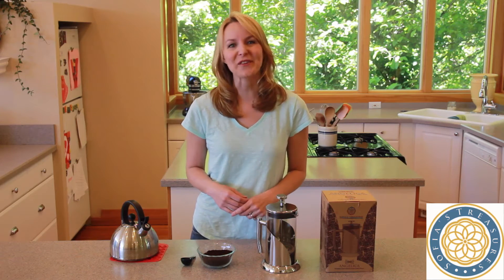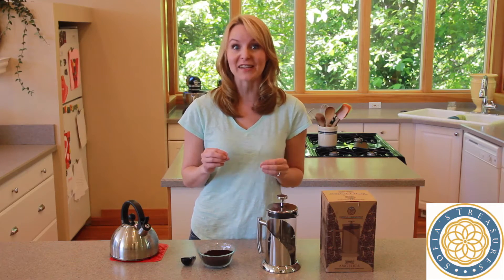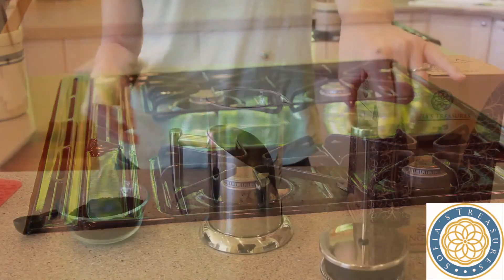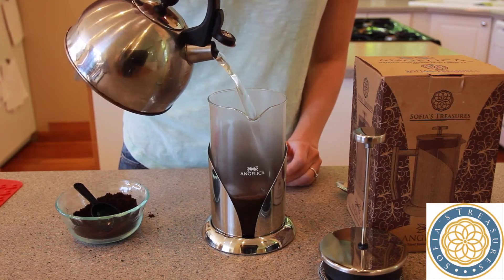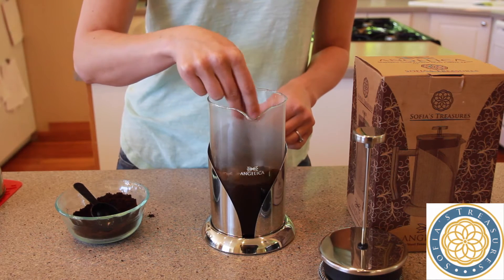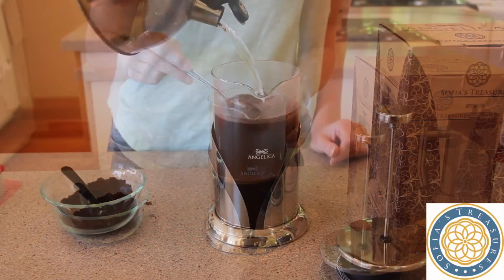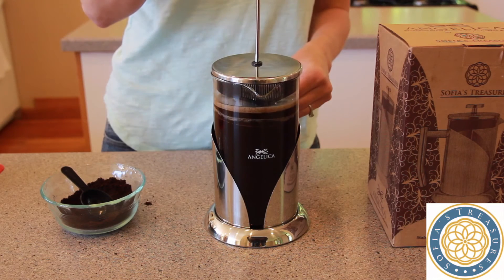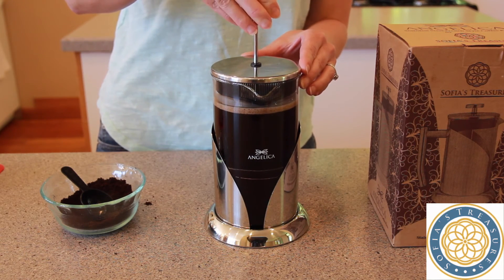Sofia's Treasures | ANGELICA Stainless Steel & Glass French Press Coffeemaker | Video Brew Guide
Here we present a video tutorial french press brew guide for the ANGELICA French Press coffee maker by Sofia's Treasures. This 7 step visual guide will show you how to make french press coffee or tea like a barista with just about any coffee press pot.